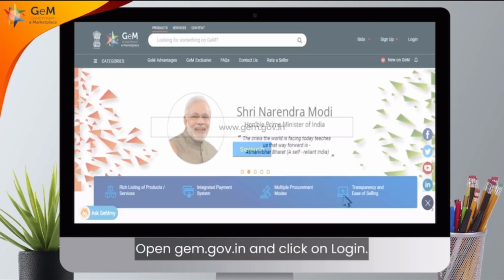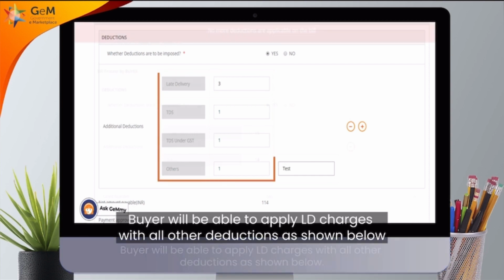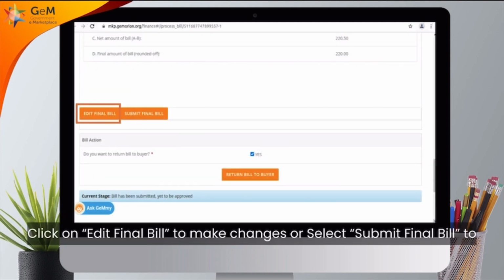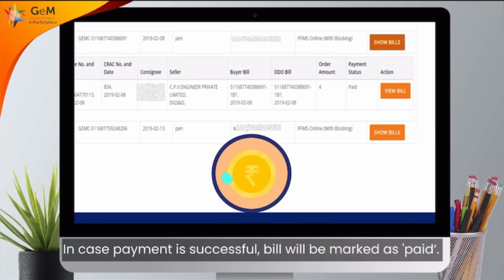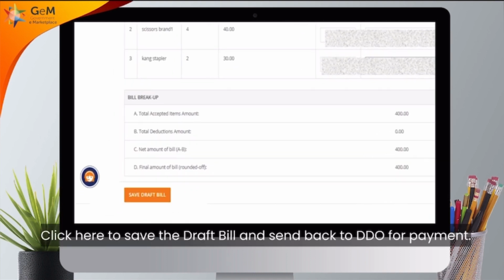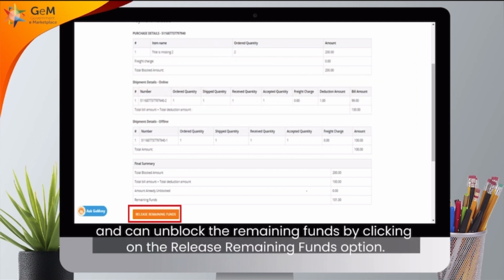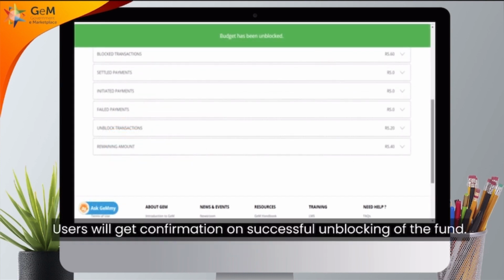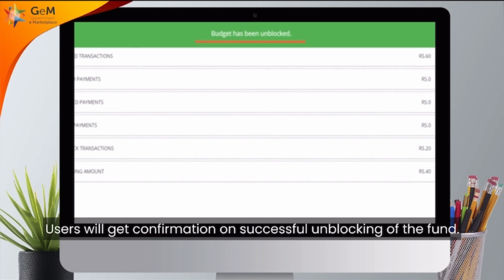PFMS Payment Procees in GeM || return GeM bill to buyer in PFMS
PFMS payment process in GeM
Return gem bill to buyer in PFMS
how to pay vendor in pfms,
how to payment vendor in pfms,
how to make payment to vendor in pfms,
how to add vendor in pfms
gem bill process

unblock fund in pfms,
pfms my funds,
pfms debit failure,
pfms holding account,
how to reject approve payment on pfms